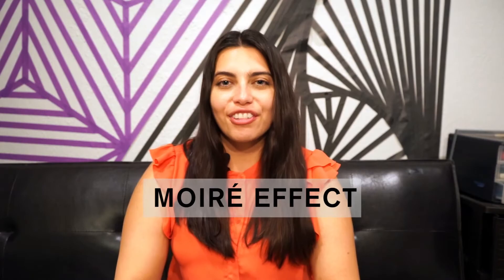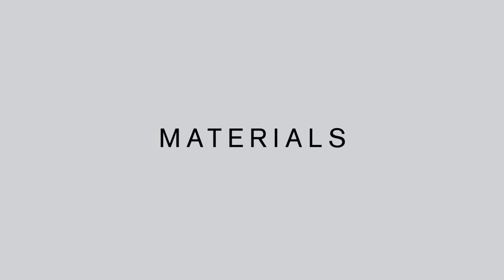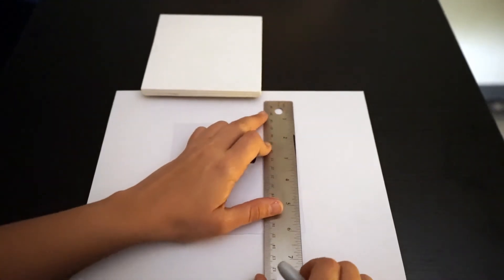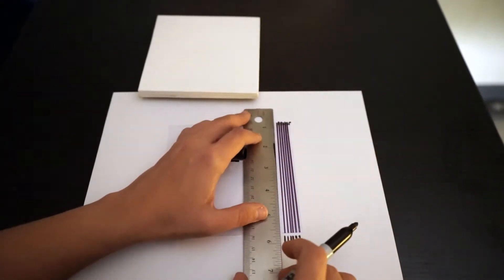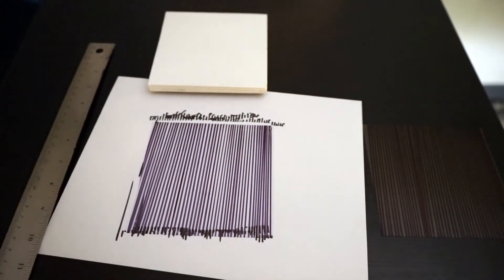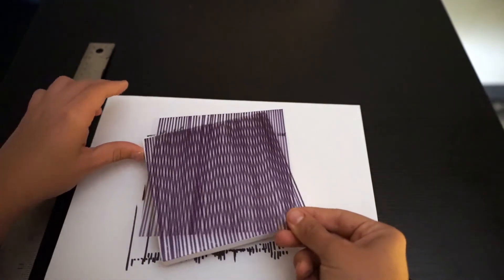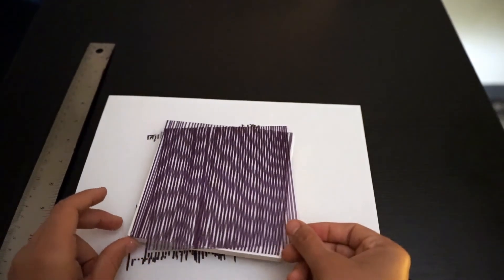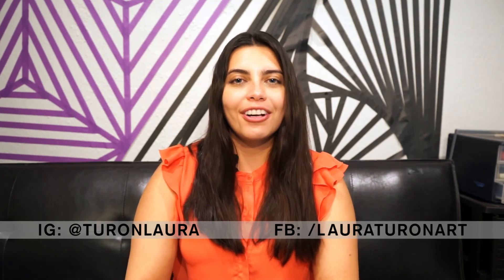Moiré Patterns Workshop by Laura Turón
Participants will work with artist Laura Turón on creating a series of line drawings to create patterns with the objective to experiment and learn about the Moiré effect. In science, this can be used to demonstrate wave interference.

Supplies needed for this workshop:
-Lazy Susan
-Sharpie marker or ink marker
-Sheet of Paper
-Ruler
-Acetate Paper (2 pieces of 4x4 in.)